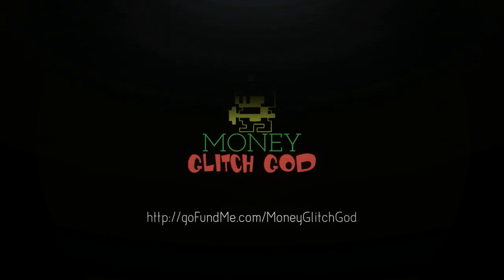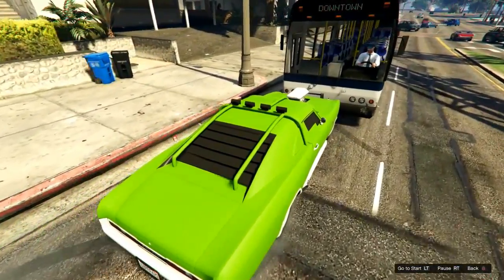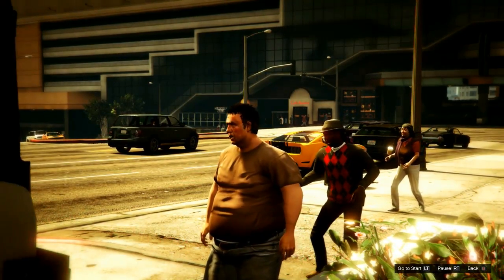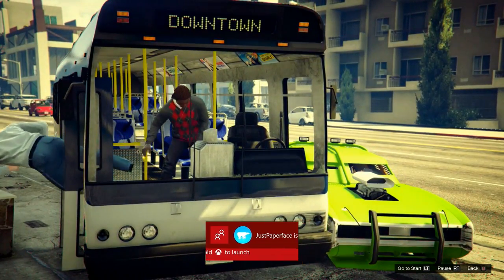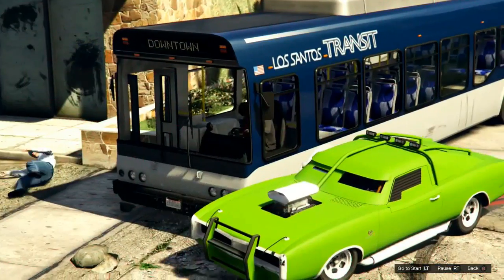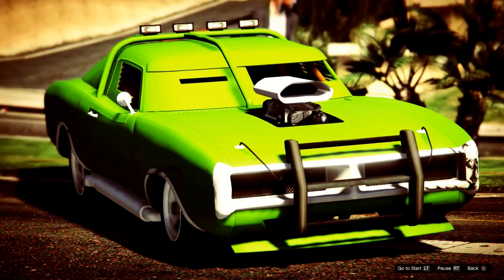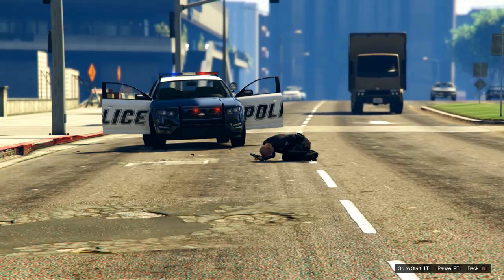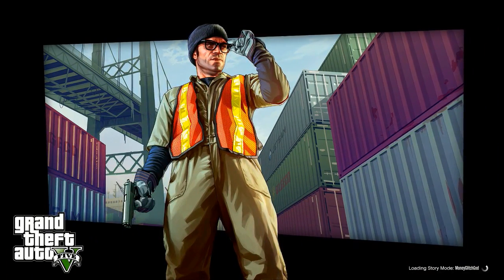DUKE O'DEATH & 5 NEW DLC CARS COMING SOON TO GTA 5 ONLINE!? (GTA 5 DLC 1.40)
Duke of Death and NEW DLC coming to GTA ONLINE SOON!

HEY. PLEASE GO TO YOUR SYSTEM AND TELL 5 FRIENDS ONLY TO SUBSCRIBE TO ME SO WE  CAN REACH OUR GOAL OF 100K SUBSCRIBERS SO I CAN DO A FACE REVEAL VIDEO WITH MY SILVER PLAY BUTTON UNBOXING! THANK YOU SO MUCH FOR EVEN CLICKING ON THIS AT ALL! HAVE A GOOD DAY AND ADD ME ON XBOX! MGG

ALSO,
DO THESE THINGS FOR ME PLEASE:
* HAVE FUN.

ALL BENNY'S INFORMATION IS ORGANIZED IN A GRAPH HERE ON MY

TO ENTER TO WIN THE FREE SHARK CARD GIFT CARD CODE GIVEAWAY ALL YOU HAVE TO DO IS FOLLOW THE  STEPS BELOW!

2. MY ASSISTANTS AND I WILL BE CHECKING TO MAKE SURE.:-)

3.CLICK THIS LINK TO GO TO MY WEBSITE AND FILL OUT THE COMPLETELY FREE ENTRY FORM! (FILL THIS FORM OUT ) MAKE SURE YOU LEAVE YOUR GAMERTAG AND SYSTEM IN THE MESSAGE!

 I WILL BE DOING A ONCE PER WEEK DRAWING OUT OF EVERYONE WHO EVER ENTERS AND GIVING THEM RANDOM SHARK CARDS VIA EMAIL OR TEXT MESSAGE SO DONT FEEL BAD IF YOU DO NOT GET ANNOUNCED IN THE VIDEO YOU CAN STILL WIN FOREVER! ENTER TO WIN! ITS THAT EASY!

5. I WILL BE MAKING VIDEOS ONE HOUR AFTER POSTING ALL OF THESE TO ANNOUNCE ONE BIG WINNER LIVE!

GOOD LUCK AND IF YOU DO NOT WIN I AM SORRY! I WILL STILL MAKE SURE THERE ARE ALWAYS METHODS FOR EVERYONE TO MAKE A BUNCH OF MONEY ON GTA ONLINE! THAT IS MY ULTIMATE GOAL! THANK YOU ALL SO MUCH!

gta v working money glitch
working duplication glitch grand theft auto
gta v online import export dupication glitch
working duplication glitch
lowrider duplication gta v
working gta v low rider money glitch
bennies money glitch
working duplication glitch gta v online 1.37
gta online import export 1.37
gta v working money glitch import export
gta 1.37 glitches